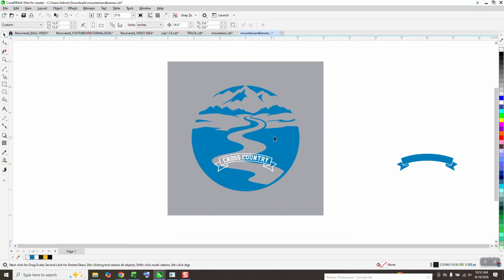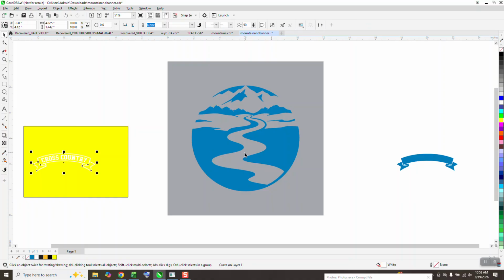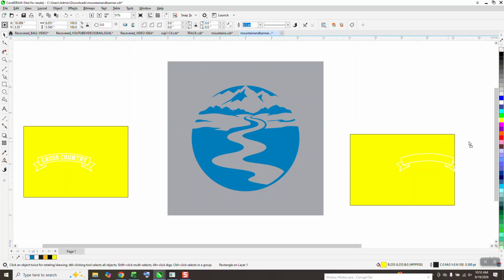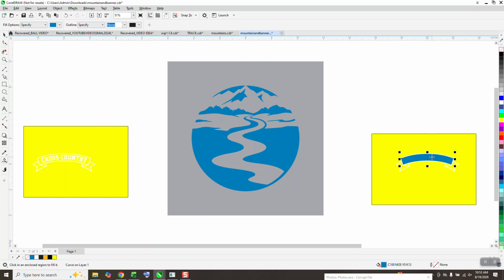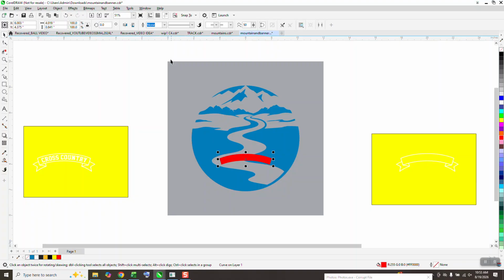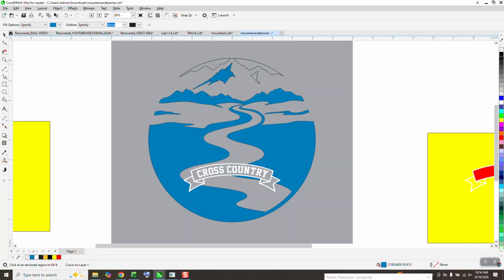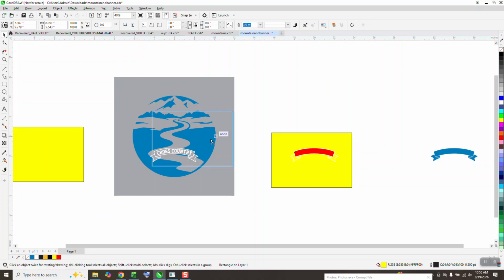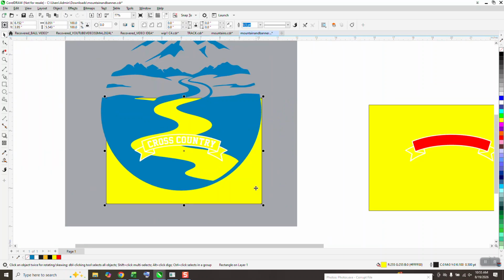Corel Draw Tips & Tricks Make just Part of the Backgorund GONE